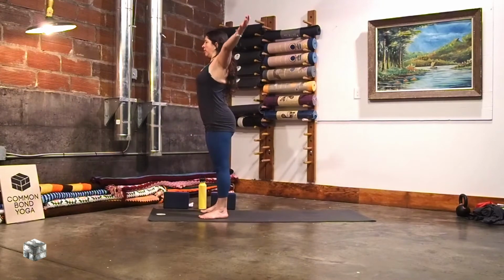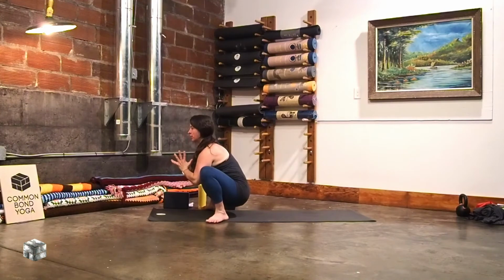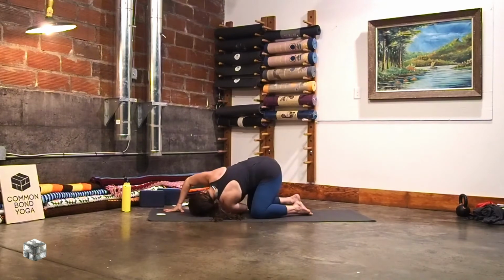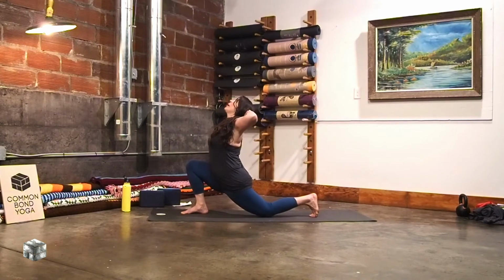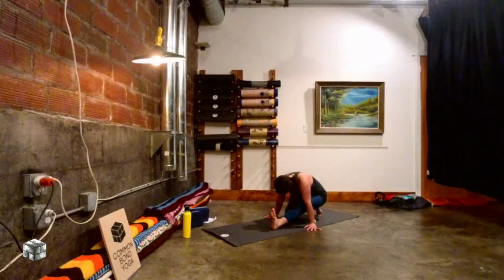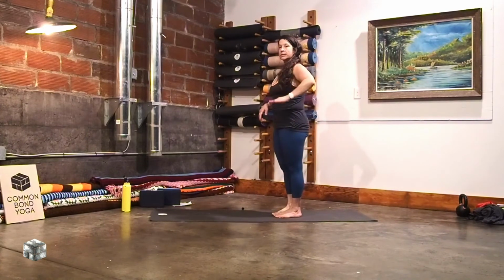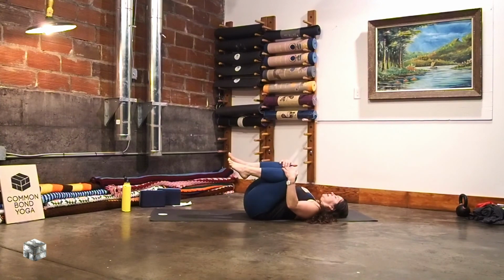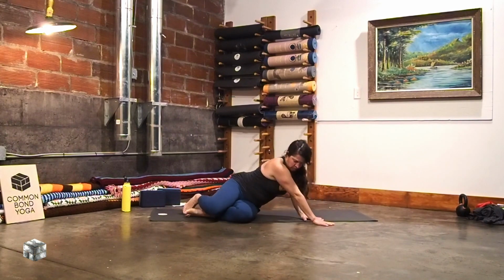20 Minute Flow Yoga w/ Karan - Combo Class - Common Bond Yoga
20 Minute Flow Yoga with @karanesteeyoga  - Do this quick one on it's own or combine with one of Karan's other 20 minute combo classes.

The brick & mortar home for yoga in Downtown Springfield. Common Bond is  a member of the STOP DROP & YOGA family of companies creating personal, professional & community based wellness packages to meet your needs.